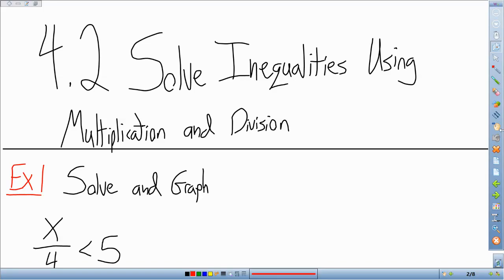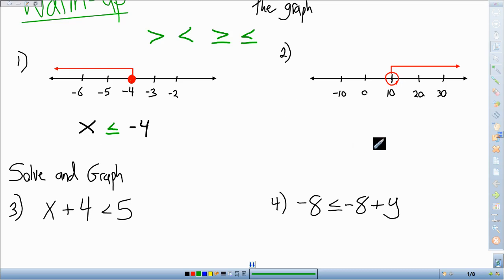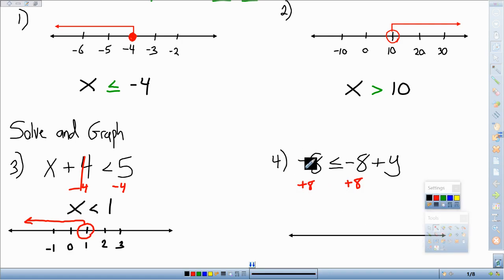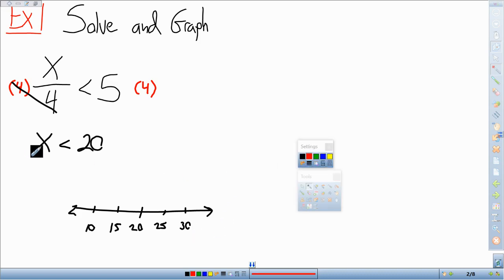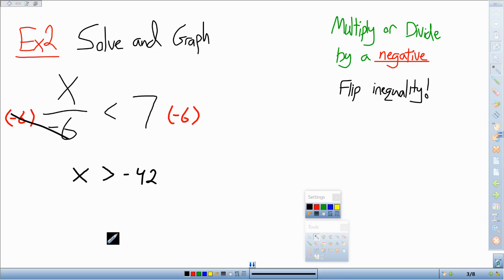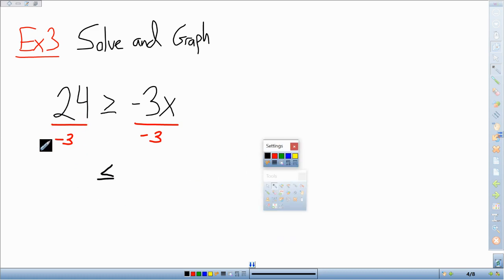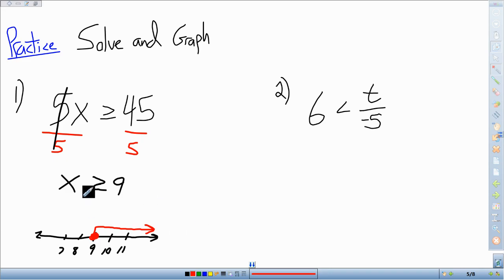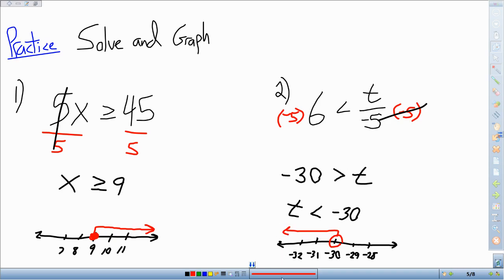Math90 4.2 (Notes)